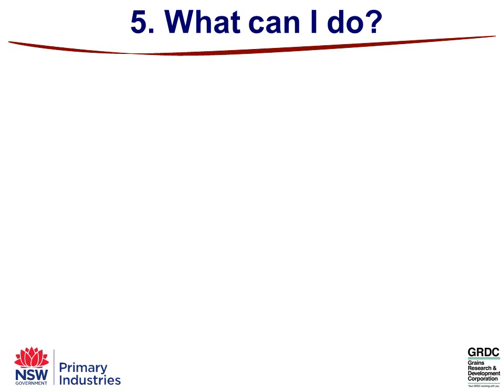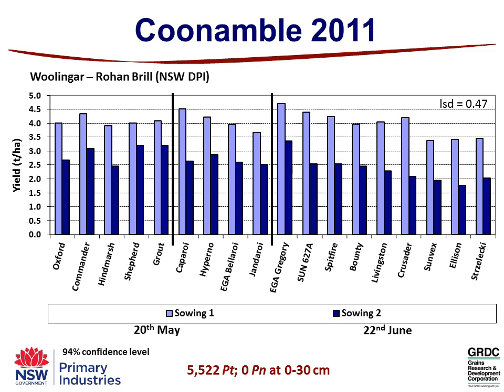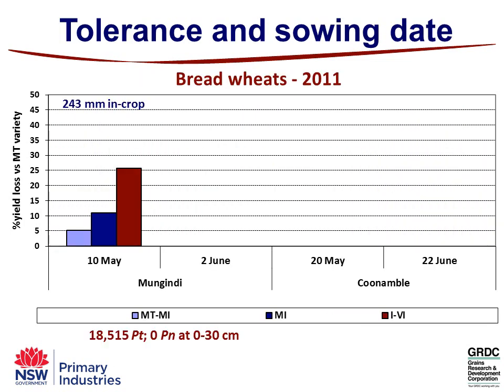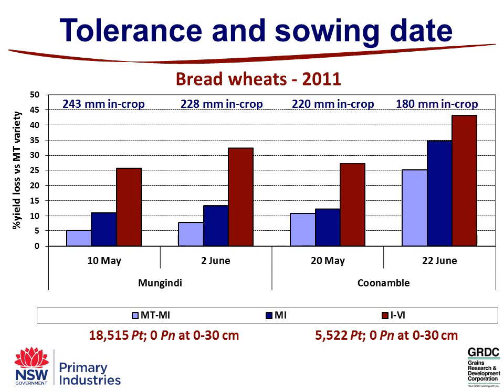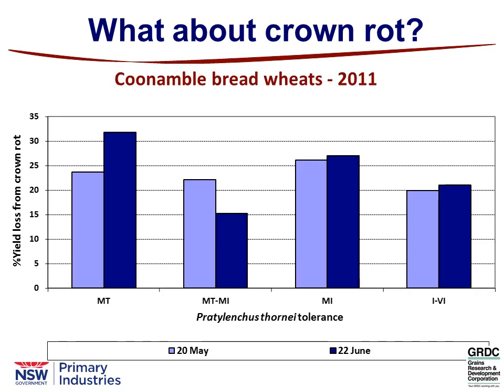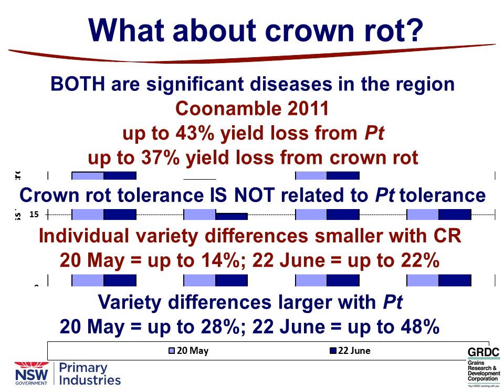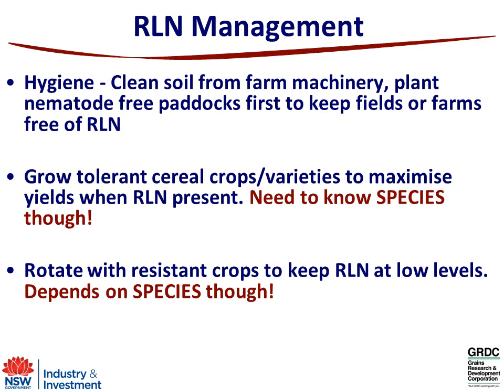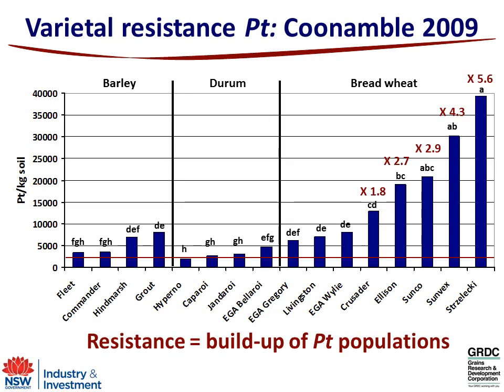Root Lesion Nematodes Part 3: What can I do?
Steven Simpfendorfer, Plant Pathologist with NSW DPI at Tamworth discusses what growers can do to manage root lesion nematodes. Steve shows the latest research data showing how yield loss occurs in some crop varieties with different nematode populations. The impact of sowing date, variety tolerance, crown rot disease effects and crop type on yield loss and nematode numbers is also discussed. The video summarises the guidelines to managing root lesion nematodes in a farming system.